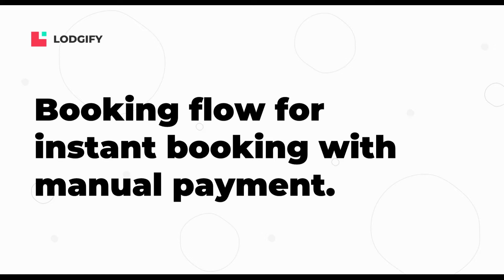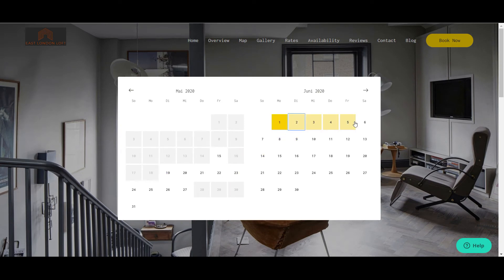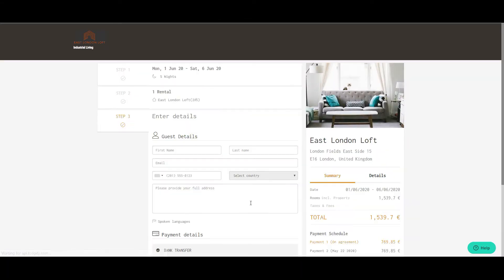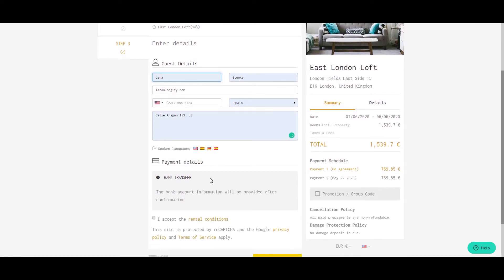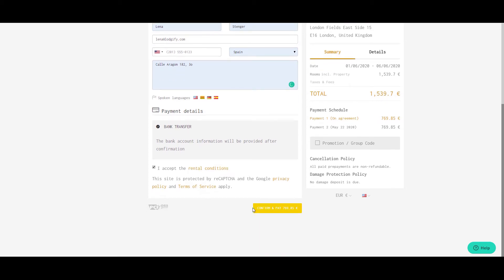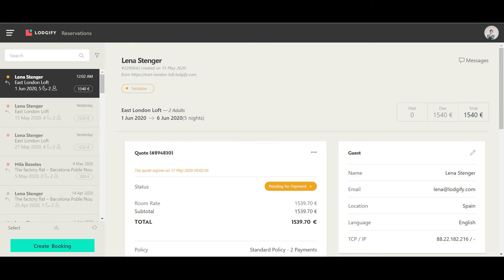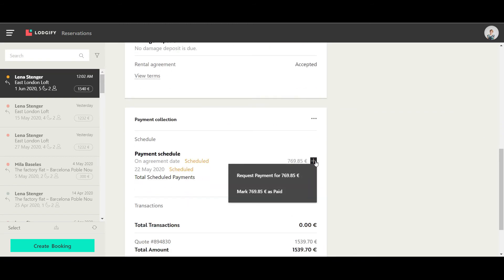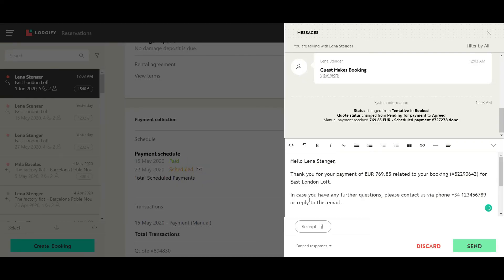BOOKING & PAYMENT - Booking flow for instant booking with manual payment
Learn how to set instant bookings with manual payments with your Lodgify account.

Visit us at Lodgify to learn all about our PMS features